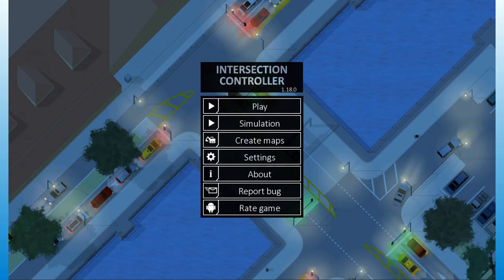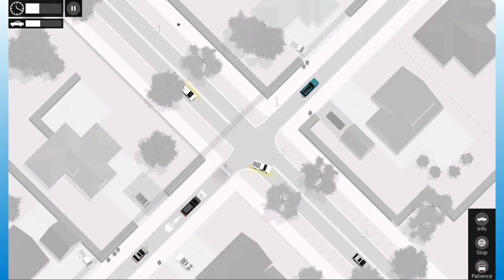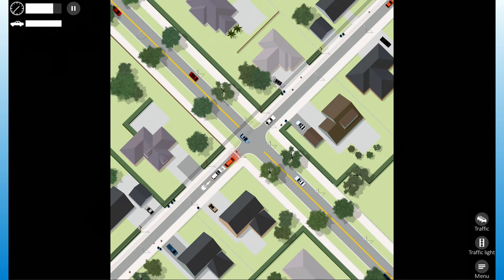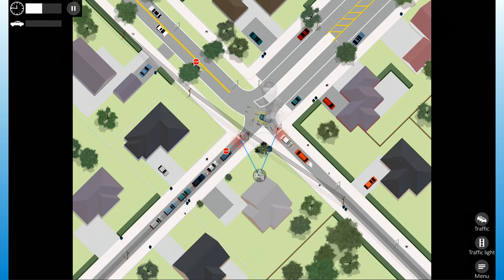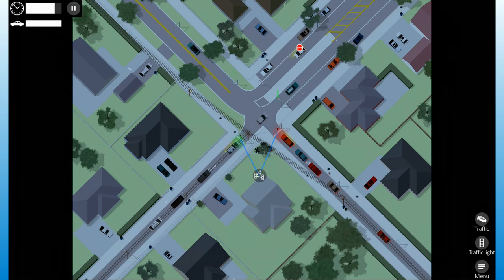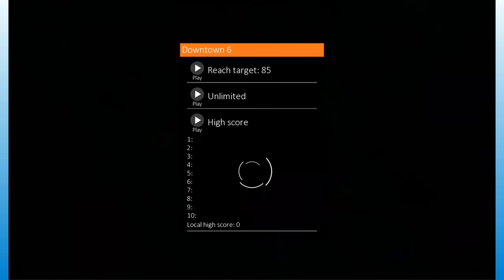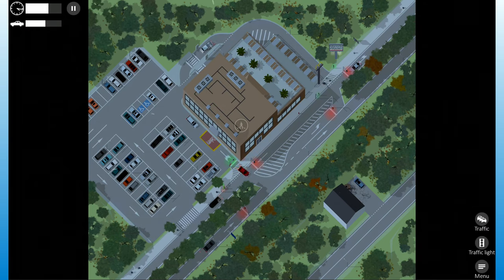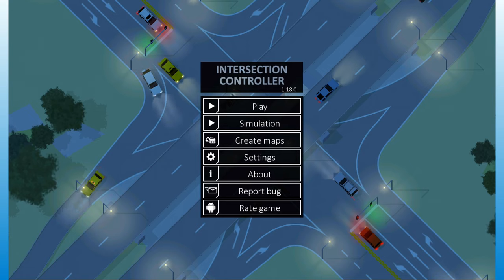Intersection Controller - First Impressions (FREE Android Traffic Simulator)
The first mobile simulation game on this channel! Intersection Controller is really good fun, and considering its free I think its well worth a download!